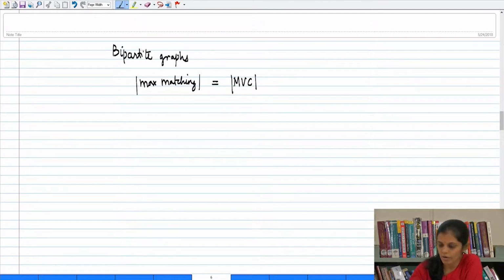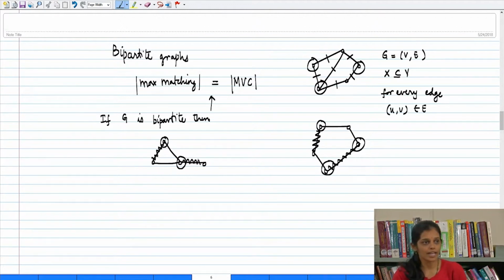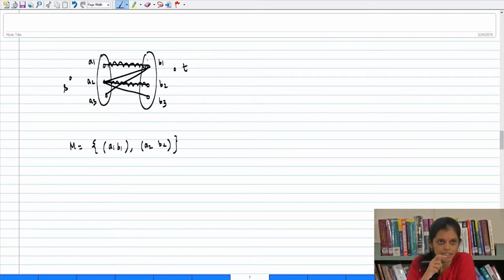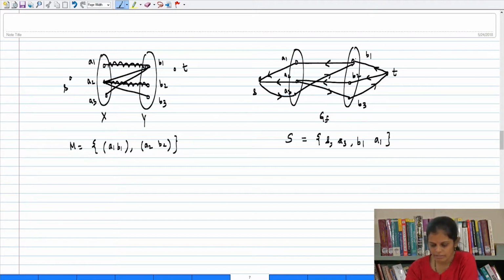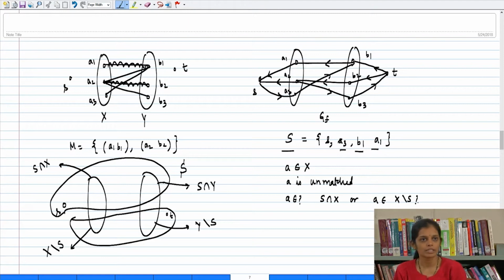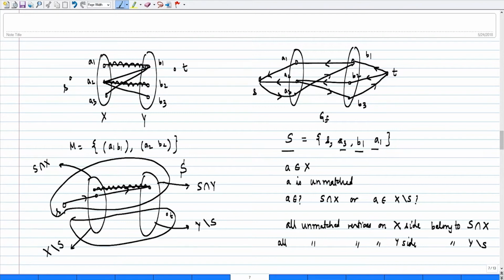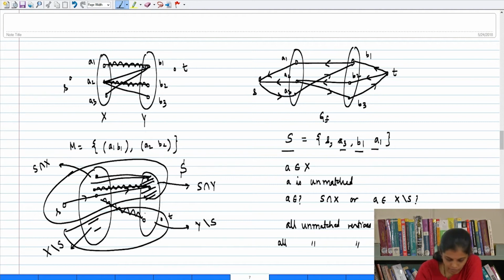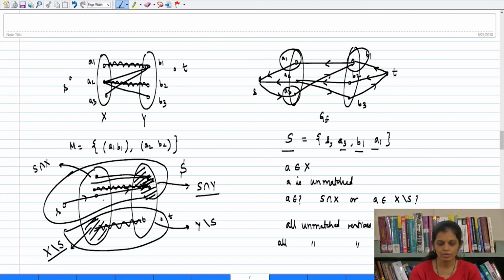Network Flow Algorithm _ Part 5